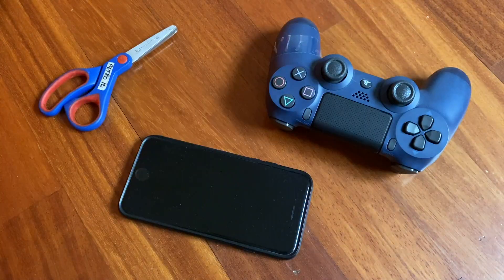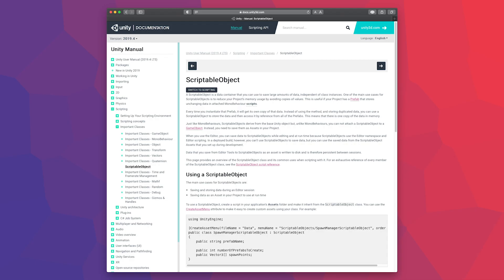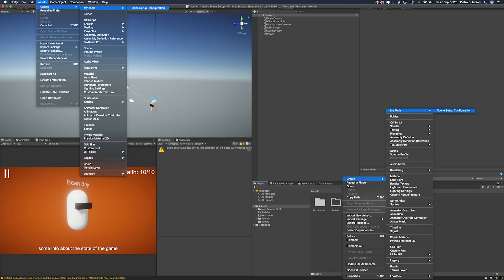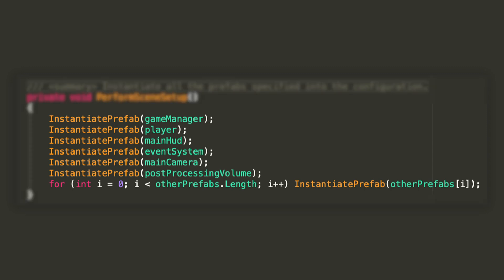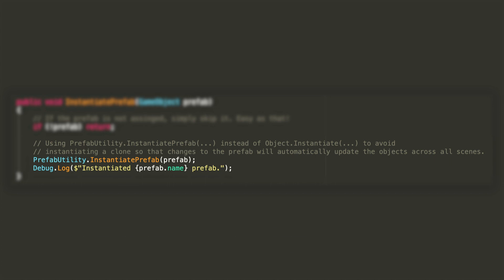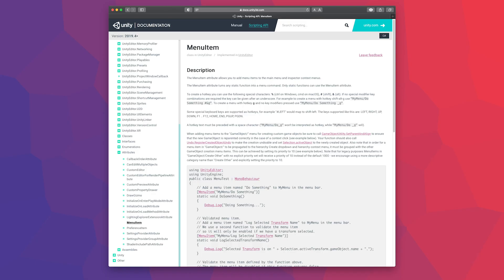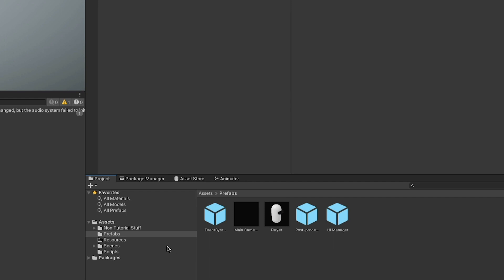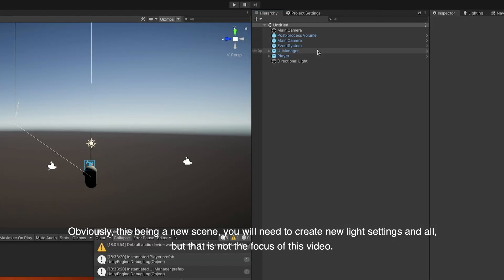How to Quickly SETUP New Scenes in UNITY using SCRIPTABLE OBJECTS! (Unity Tips)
In today's video I'll show you a simple trick that I use to quickly get started with building new scenes and levels in my projects, by instantiating some game object prefabs that should be present in every one of them!
We'll be doing some very basic editor scripting and using Scriptable Objects!

In this video:
0:00 Preview
0:06 Intro
0:13 Concept
0:45 Scriptable Objects
1:23 Coding
4:29 Editor Setup
5:12 Outro